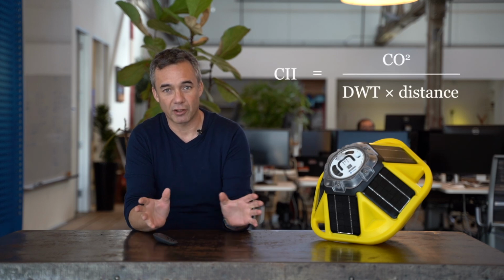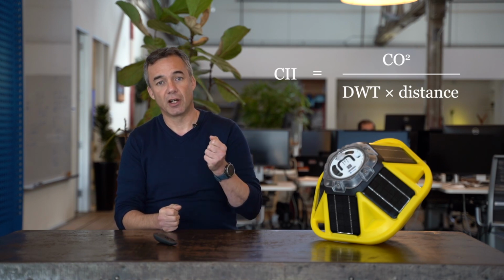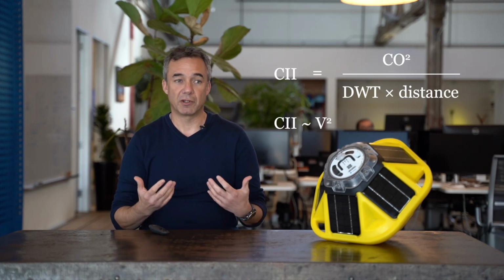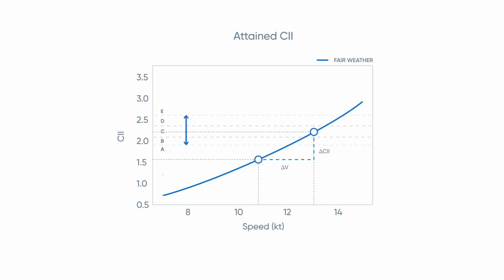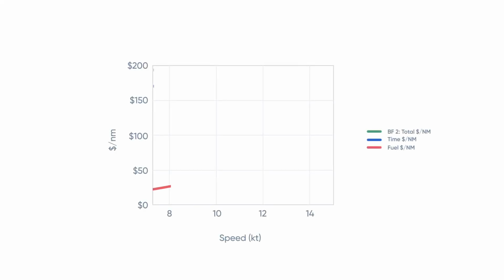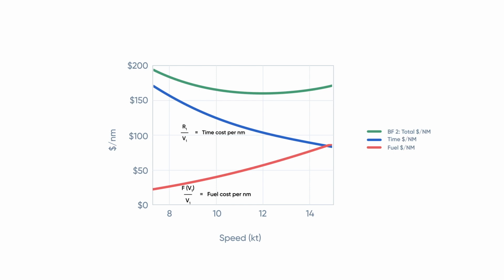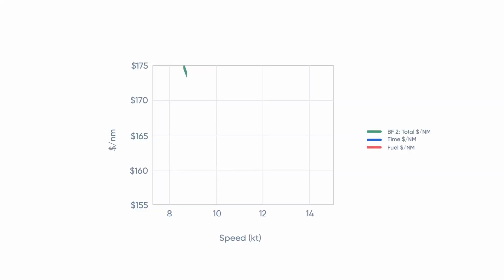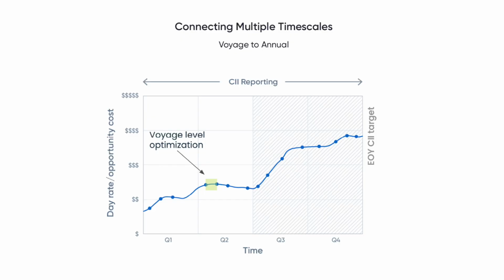The New Shipping Dilemma: Staying Profitable in a Carbon Neutral Future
In this webinar,  Sofar Ocean CEO Tim Janssen breaks down the Carbon Intensity Indicator (CII), before joining ABS Wavesight CEO Paul Sells to discuss the changing economics of maritime shipping amidst new emissions regulations. Tim & Paul detail the top strategies that shipping executives are using to stay profitable and lead on decarbonization, from investing in digital transformation to prioritizing a holistic approach to CII.

Sofar's Wayfinder voyage optimization platform provides continuously optimized voyage guidance to meet any business constraint, including CII.